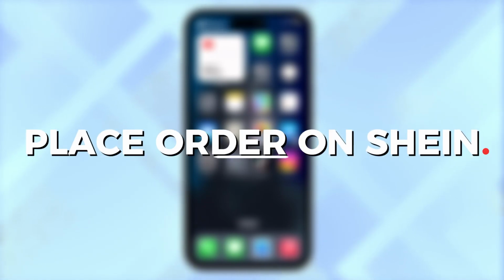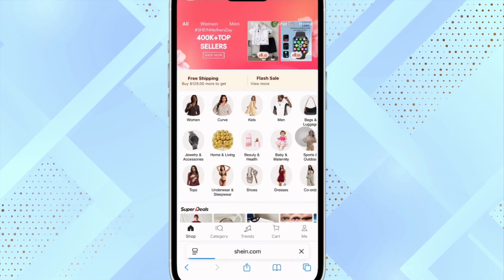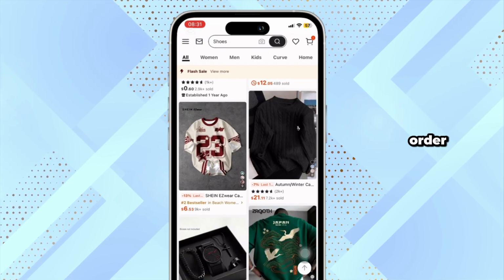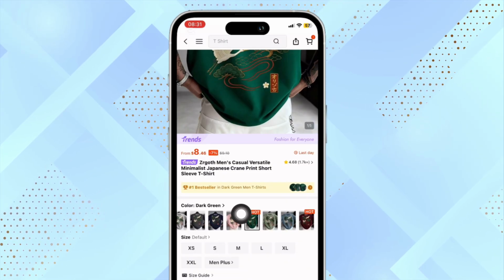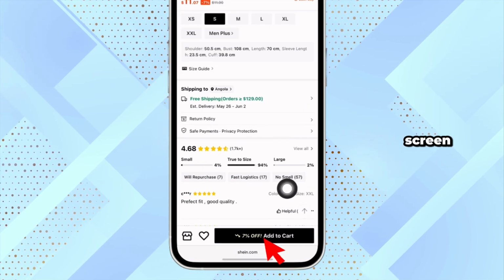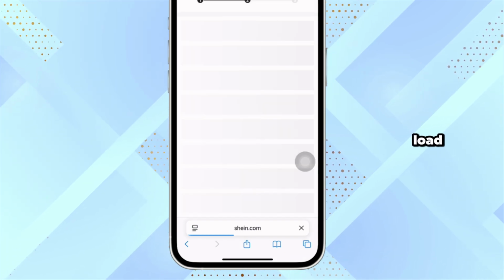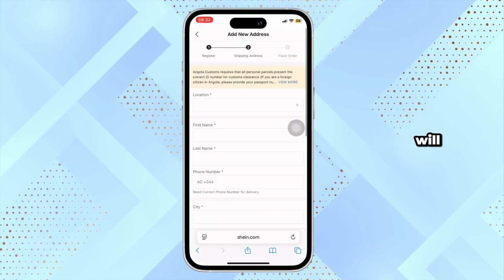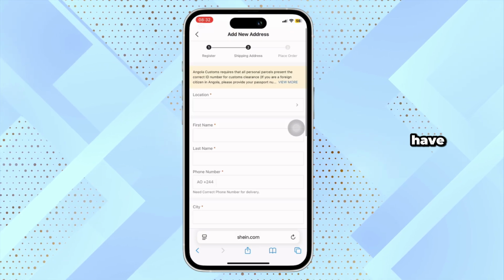How to Place Order on Shein 2026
Want to order from SHEIN? This tutorial shows you exactly how to place an order step by step using the app or website.

00:00 – Introduction
00:05 – How to Place Order on Shein 2026

In this guide, you’ll learn how to browse products, add items to cart, choose sizes, apply coupons, enter shipping details, and complete your payment.

Follow these simple steps to successfully place your first Shein order and track your delivery easily.